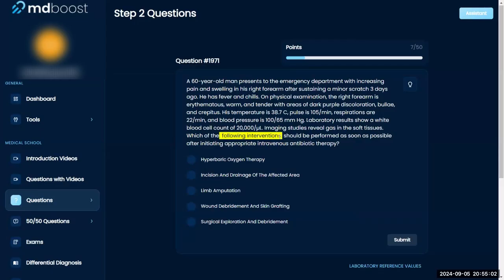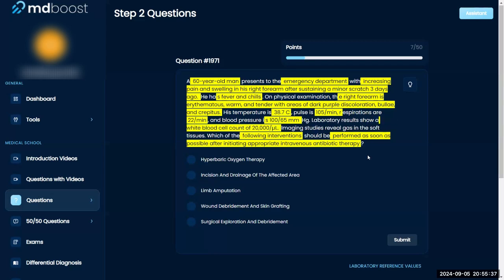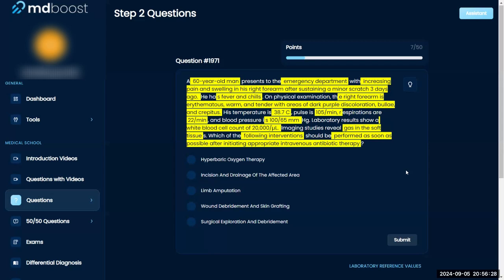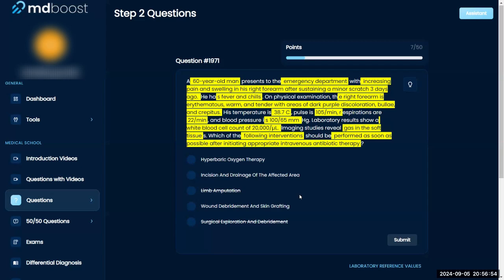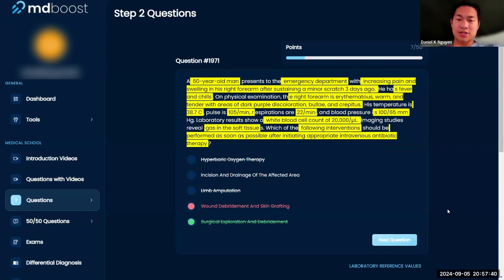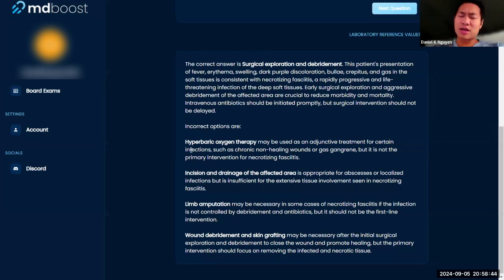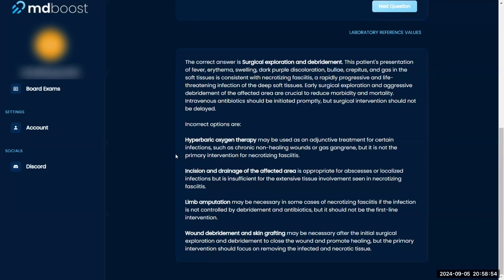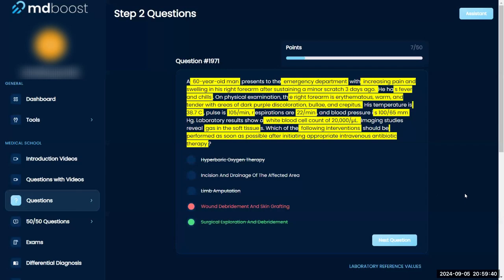USMLE Step 2: Surgery Question 1971 Walkthrough